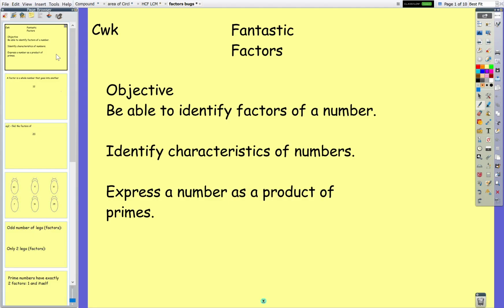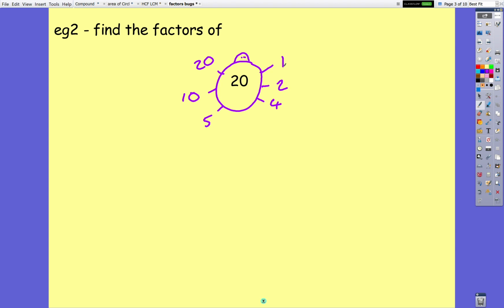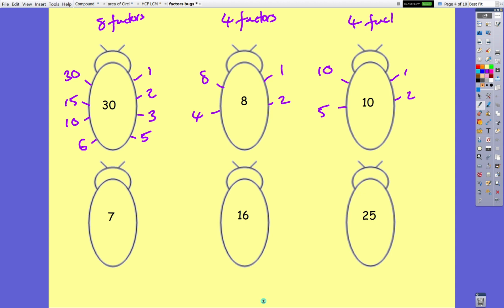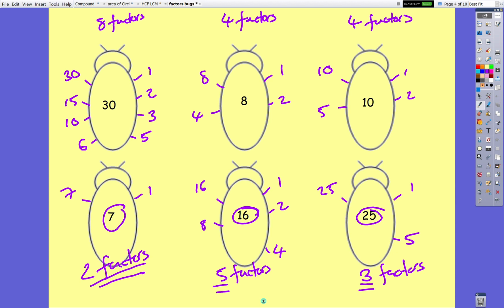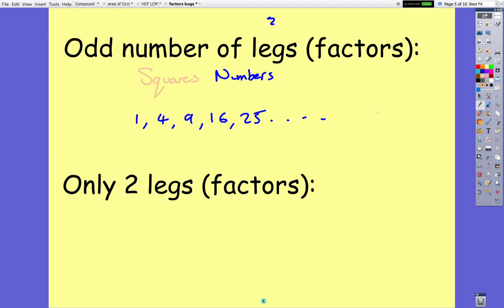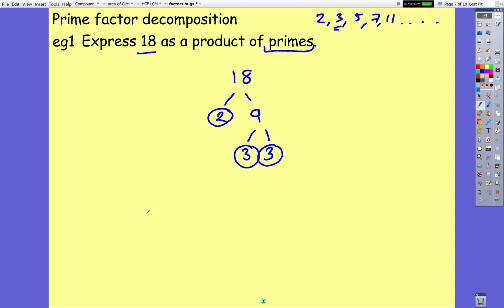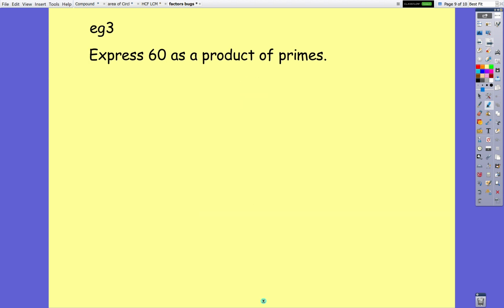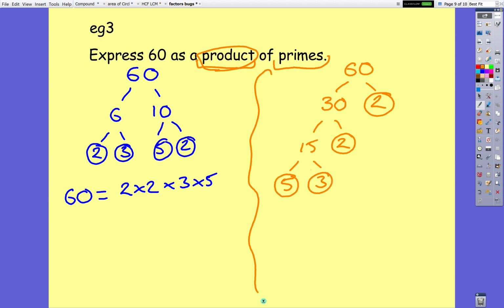Product of primes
How to find factors and primes. then onto prime factor decomposition!
Mr Clow